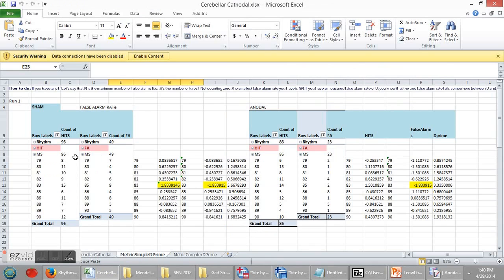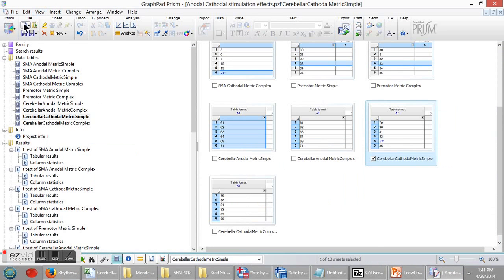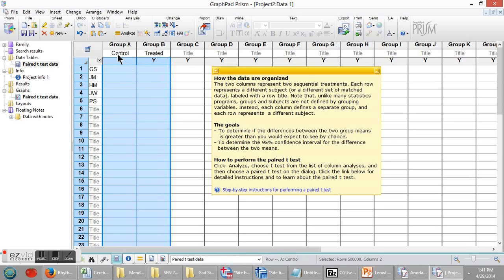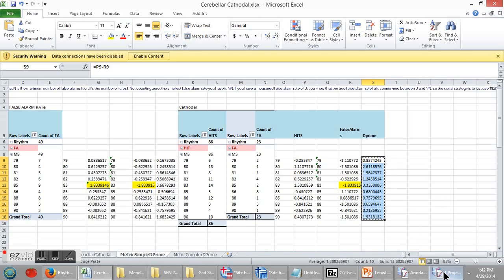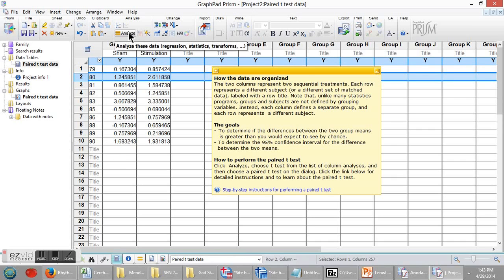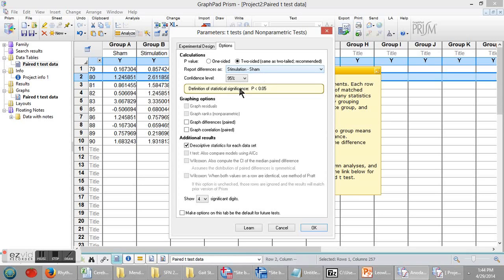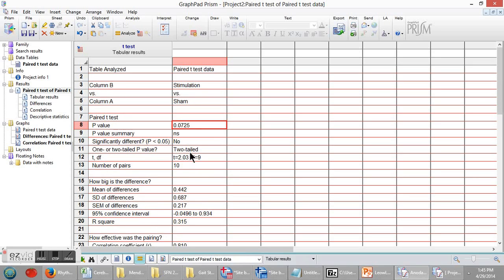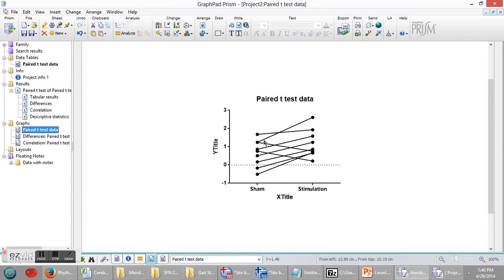Making a poster presentation from rhythm discrimination data